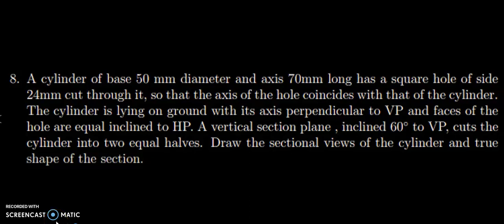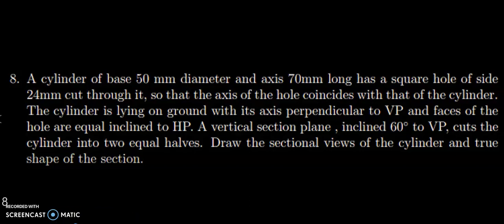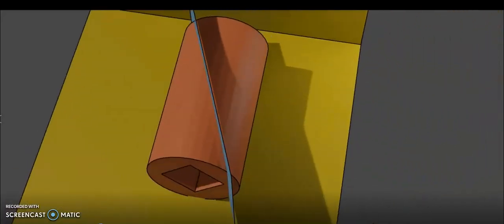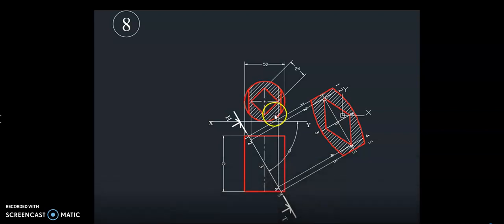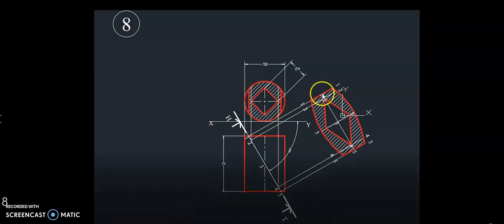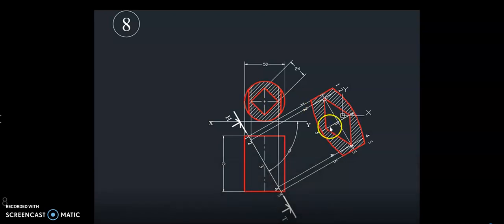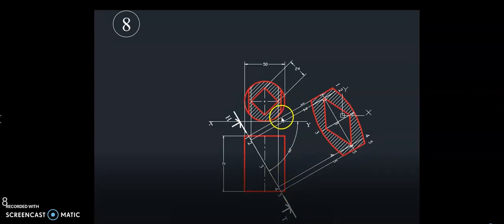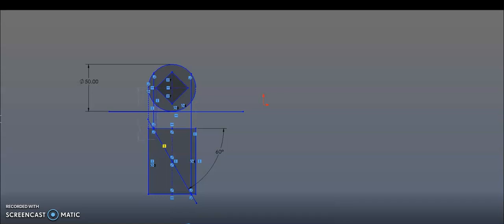Sections new video roblem no 8